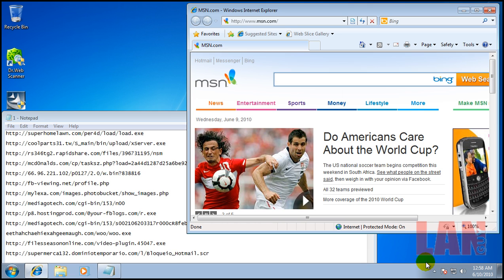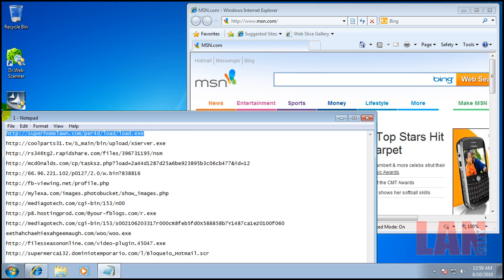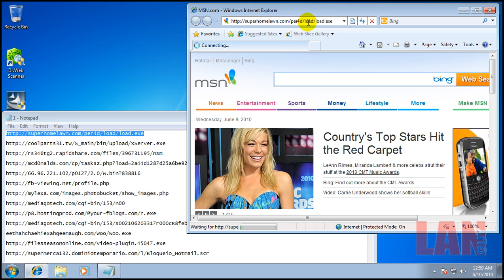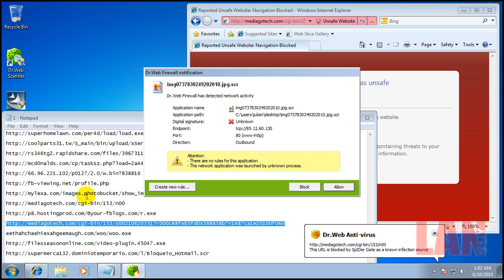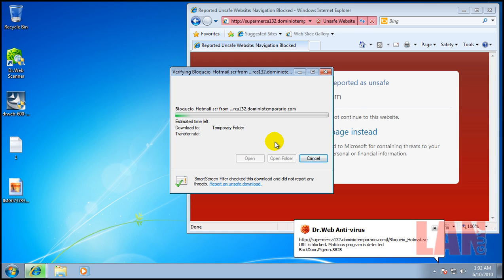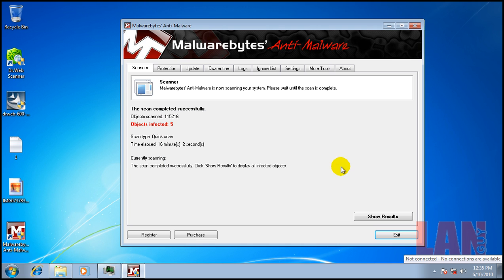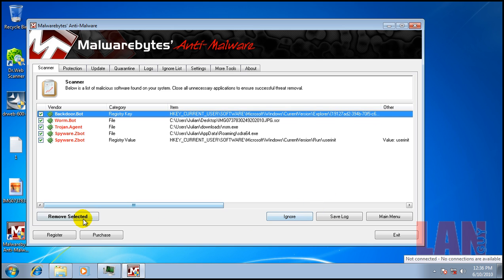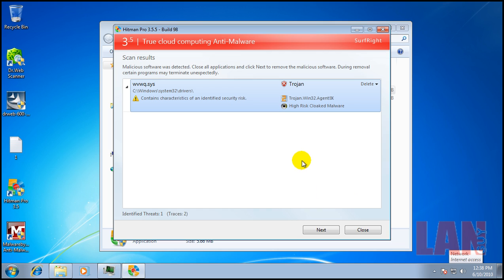Dr.Web Security Space Pro V6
Testing Dr. Web Version 6